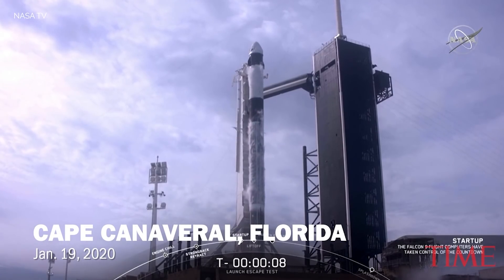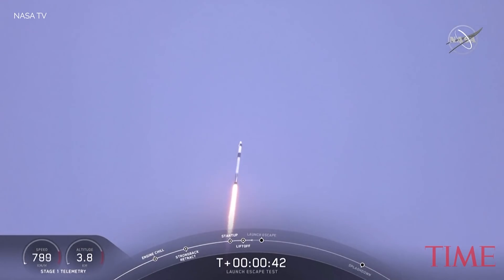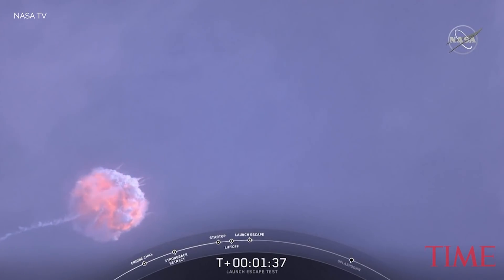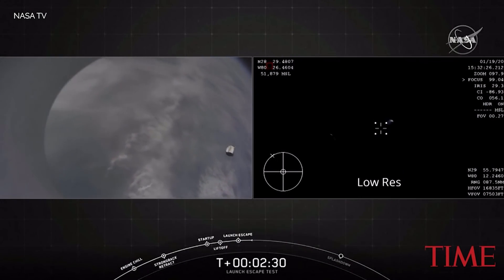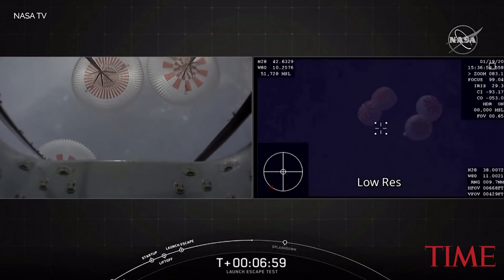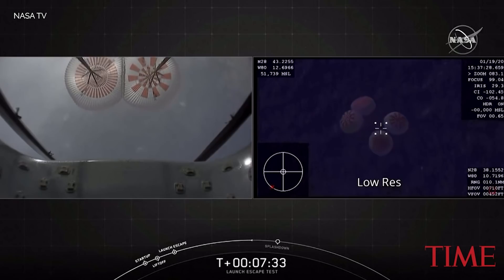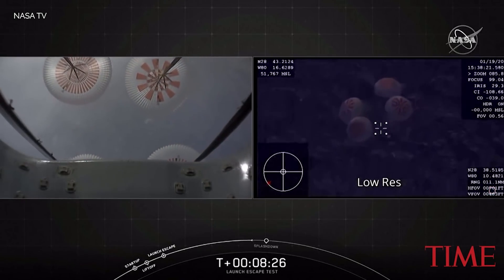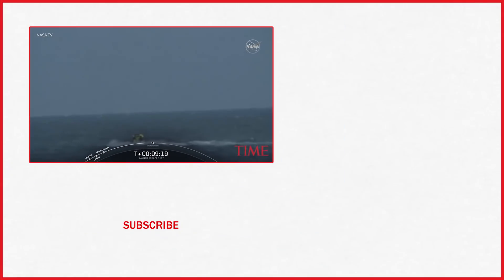SpaceX Launches And Destroys Rocket In Astronaut Escape Test | TIME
SpaceX completed the last big test of its crew capsule before launching astronauts in as little as two months, mimicking an emergency escape shortly after liftoff Sunday.